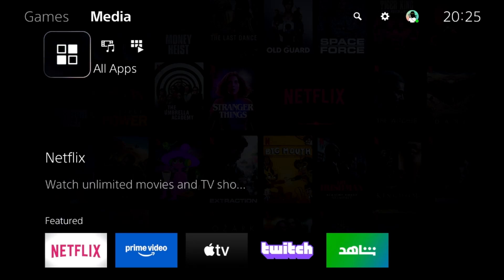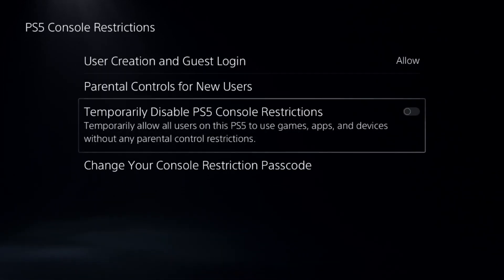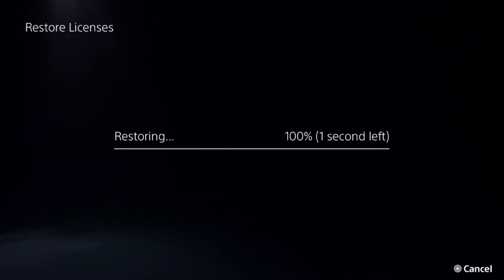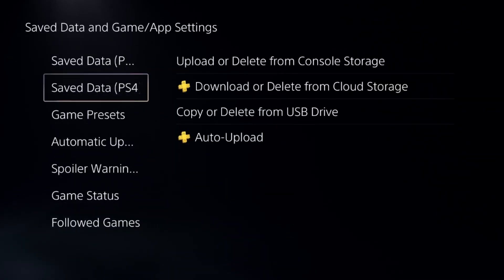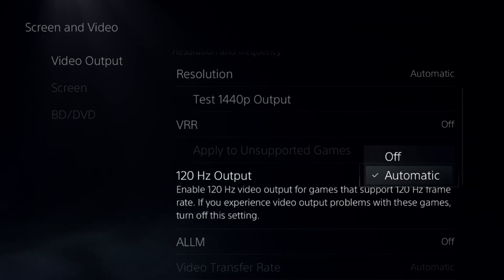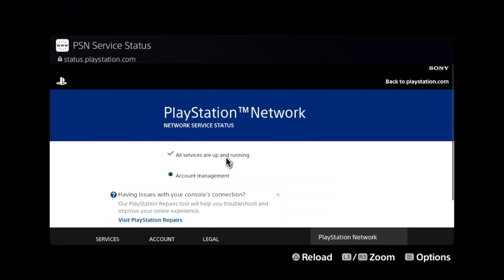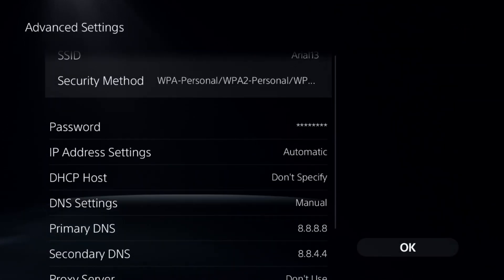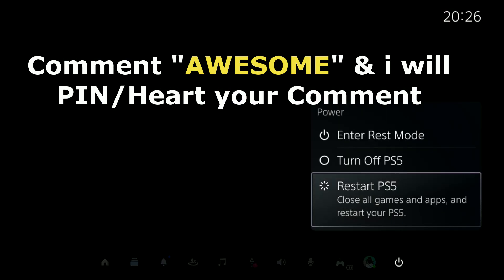How to Fix Minecraft on PS5 [2025]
How to Fix Minecraft on PS5
If Minecraft is not working on your PS5, try these steps to fix it. First, restart your PS5 and check for system updates by going to Settings then System then System Software then System Software Update and Settings. Go to Settings then Storage then Console Storage then Games and Apps and delete any corrupted game data. Clear the PS5 cache by turning it off, unplugging it for a few minutes, and restarting it. If the issue persists, rebuild the database in Safe Mode (hold the power button until you hear two beeps). Uninstall and reinstall Minecraft by going to Game Library then Installed and selecting Delete, then redownload it. If playing online, check PSN server status at status.playstation.com. Finally, verify your internet connection by going to Settings then Network then Connection Status then Test Internet Connection. These steps should help fix Minecraft issues on your PS5. How to Fix Minecraft on PS5